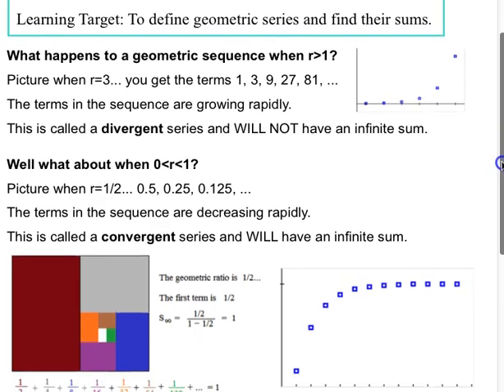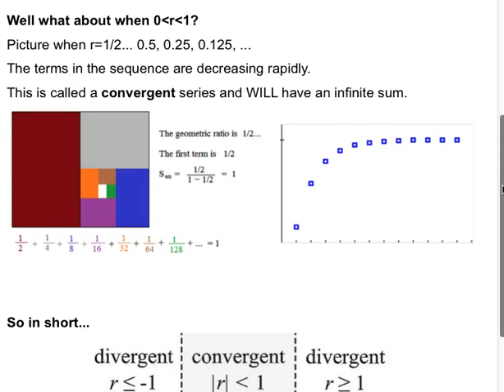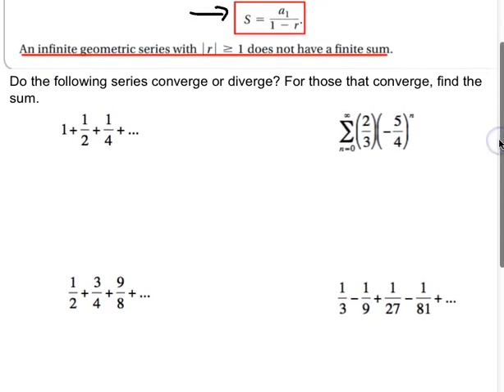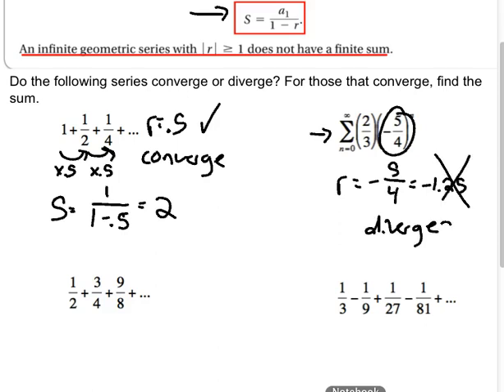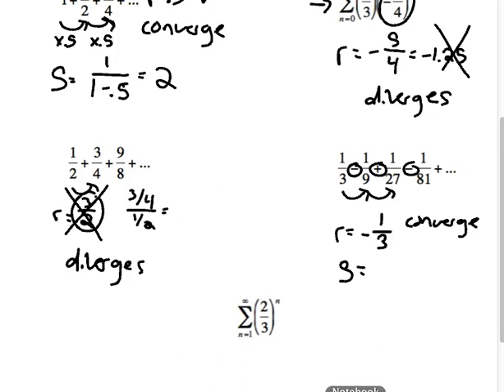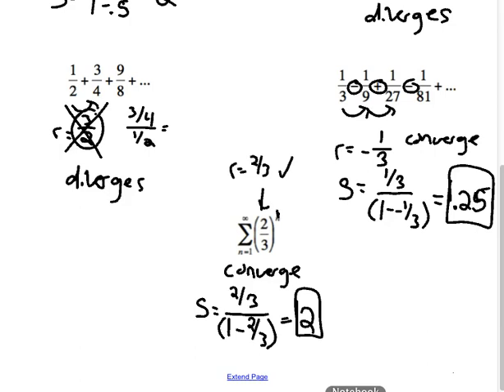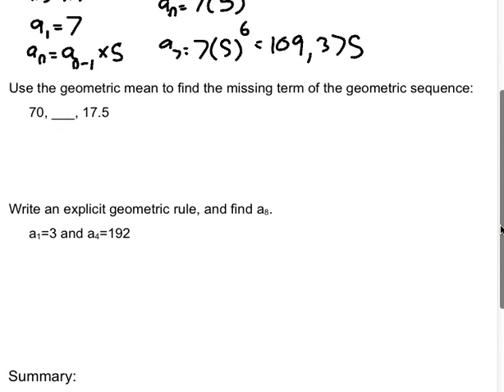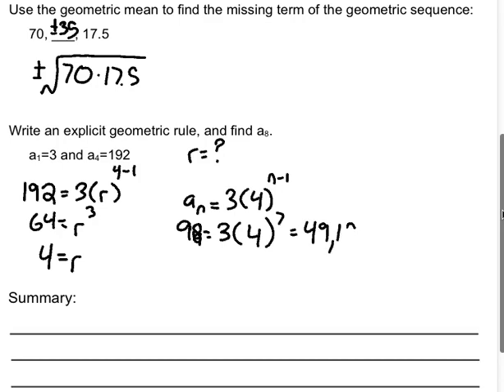Alg II 9.5B Notes